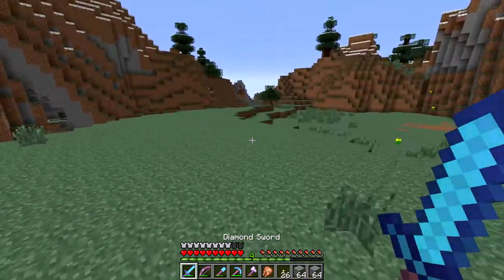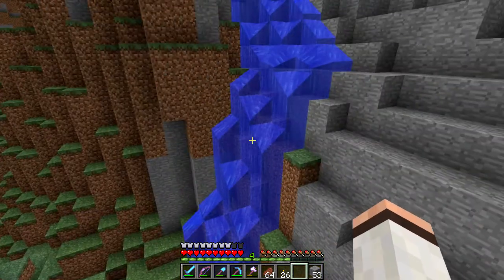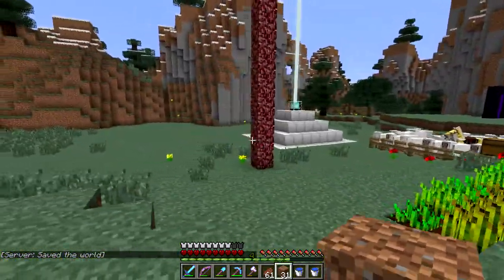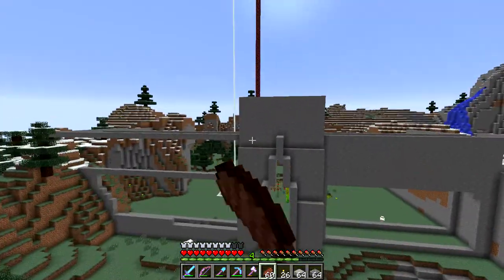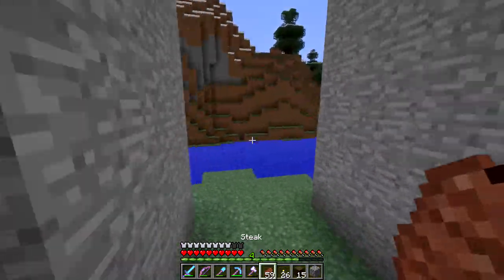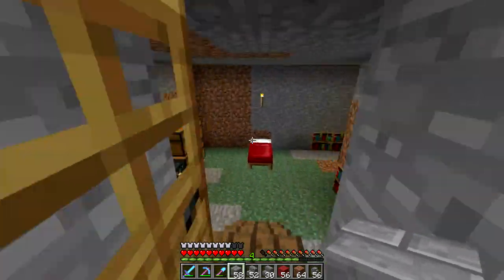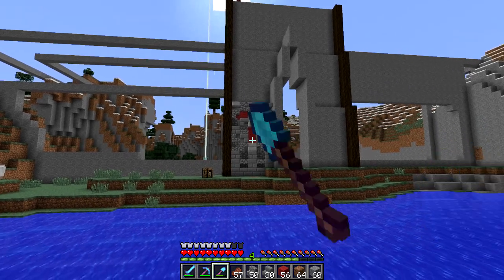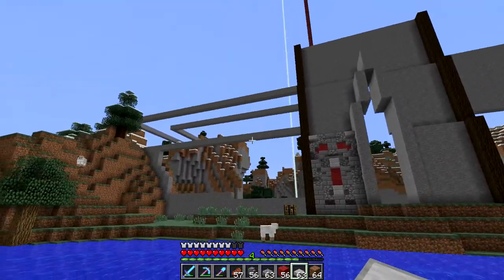Minecraft HobbieCraft - S2 EP47 - Castle Walls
→ This is the server I started in late December 2012. It is a private white-listed server and we are not currently accepting applications.